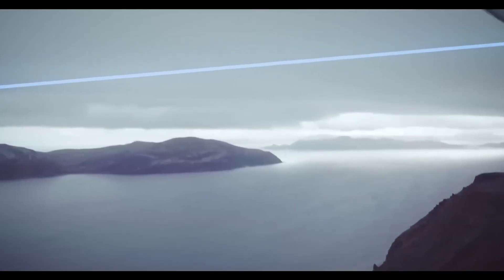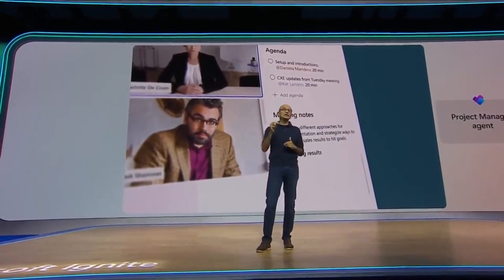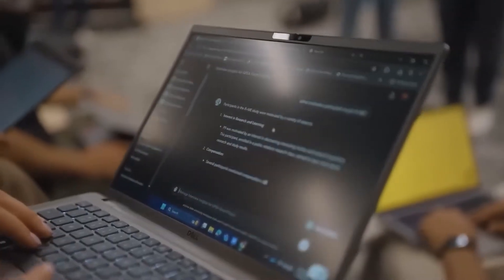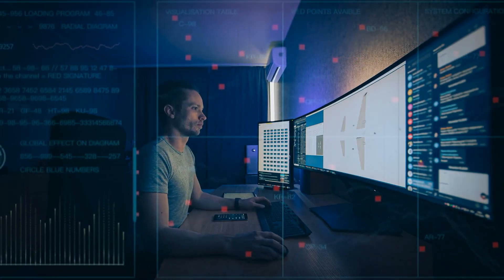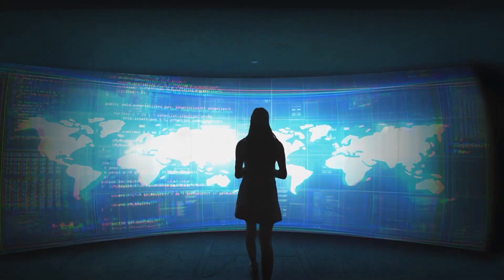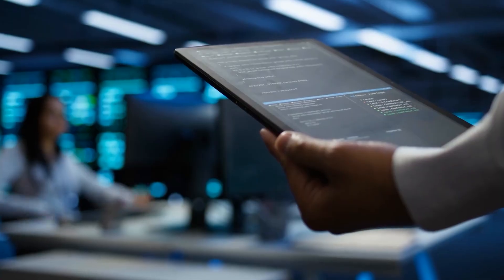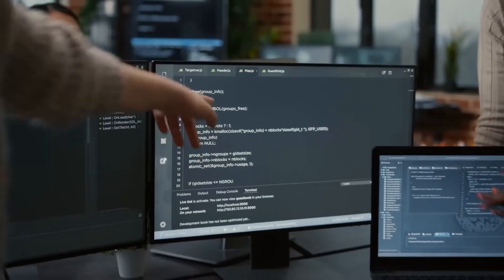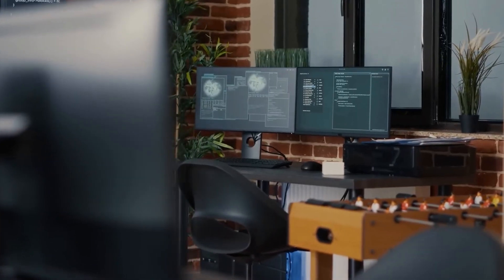2026 Will Be the Year We Finally Understand AI Decisions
Tired of AI feeling like a mysterious "black box"? What if 2026 becomes the breakthrough year where AI decisions finally become transparent and understandable? This video dives into the cutting-edge research poised to crack open AI’s decision-making process—making it explainable, trustworthy, and accountable for everyone.

We explore revolutionary Explainable AI (XAI) techniques emerging from labs worldwide. Discover how new visualization tools, interpretable algorithms, and causal reasoning frameworks are decoding complex neural networks. No more blind trust: scientists are creating AI that shows its work step-by-step, like a math student proving their answer.

This transparency revolution will transform critical fields. See how doctors will understand why an AI diagnoses a tumor, how courts can validate algorithmic fairness, and why banks can explain loan rejections. It’s about shifting from "What did AI decide?" to "How did it decide—and is it right?"

Understanding AI’s reasoning isn’t just technical—it’s ethical. By 2026, explainability could rebuild public trust and unlock safer AI integration into our lives. Ready to step inside the machine’s mind?

How will explainable AI work? Can we really trust AI decisions by 2026? Why is AI currently a "black box"? What are the risks of opaque AI? How does XAI improve healthcare and justice? This video reveals why 2026 changes everything. Watch fully—the future of transparent AI starts here!

ai.uncovered.official